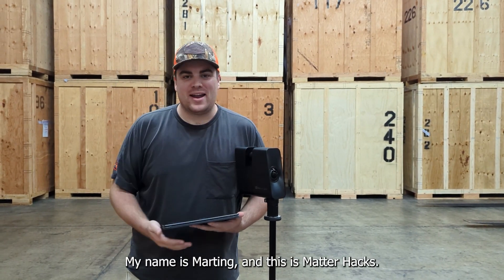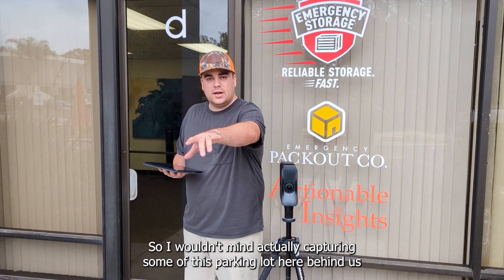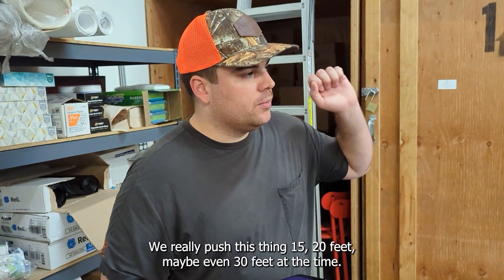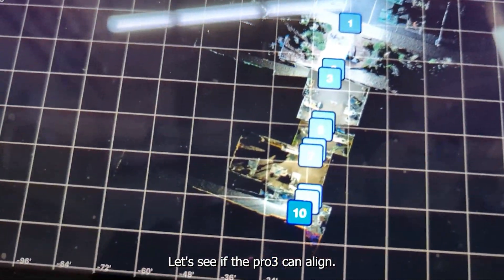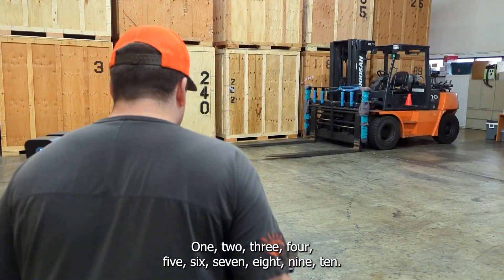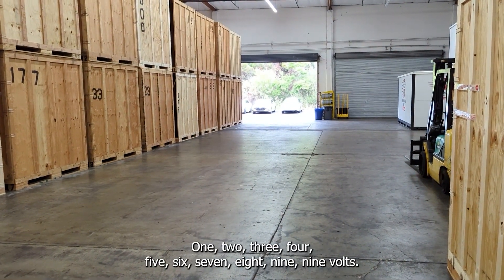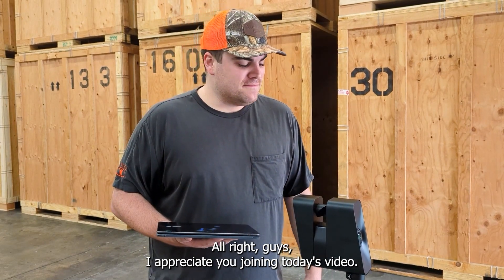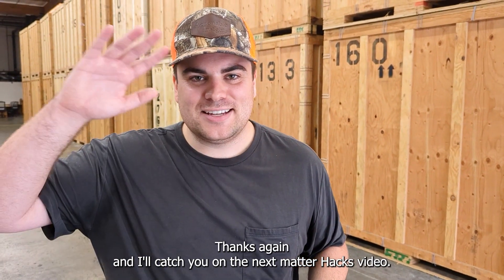Scanning Large Spaces with a Matterport Pro3 | Matter Hacks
Cole gives us an exclusive look into the heart of the Emergency Packout Co. warehouse using the new Matterport Pro3 3D camera. 🏭📸
With its advanced features and high-resolution imaging, this camera is transforming the way we document and settle claims.
Thanks to EPC for granting us access to their warehouse for scanning!